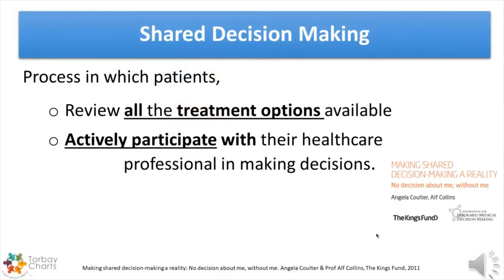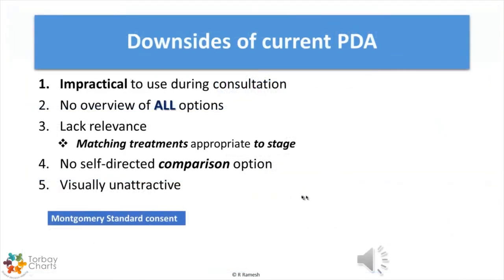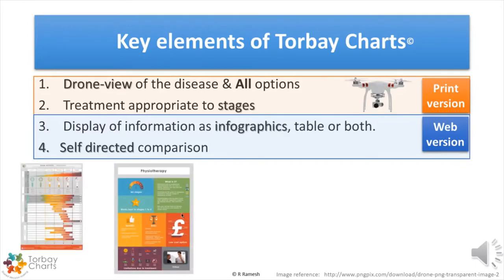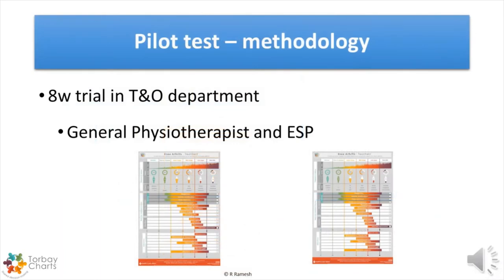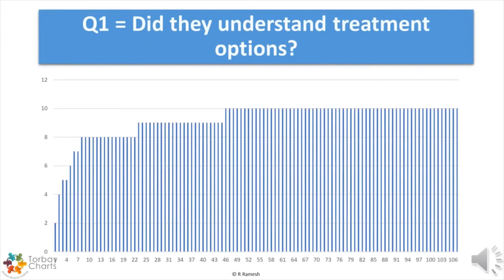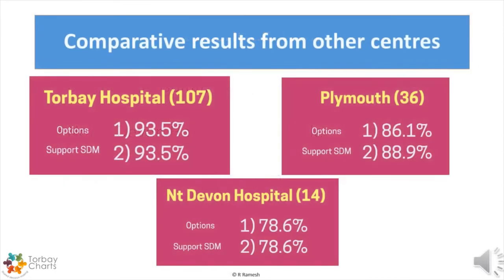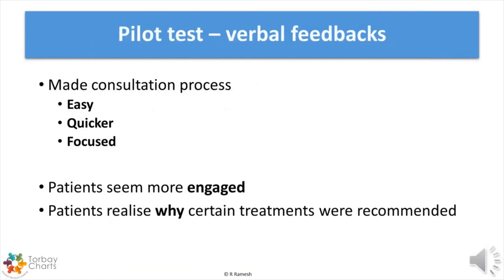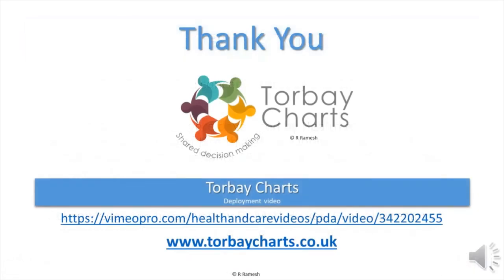TORBAY CHARTS AS A NOVEL PATIENT DECISION AID TOOL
R. Ramesh

Torbay and South Devon NHS Foundation Trust, Lowes Bridge, Torquay TQ2 7AA

Well informed patients choose less invasive options with the help of tools like Patient Decision Aids (PDA). With their use, up to 15.4% fewer patients choose surgery when compared to usual care. (Sepucha, 2017). NICE (2020) and GRIFT (2020) recommend their use in Shared Decision Making (SDM).

Current PDA’s can be impractical to use during the consultation. Torbay Charts (TC) is a revolutionary PDA with a friendly multilayer infographic interface serving as a focal point during consultation. Web-version and allows users to have self-directed comparison of risks, benefits, and burden, with links to a video library.

Pilot testing was conducted in Torbay Hospital (107 patients). Following STP approval, additional testing was conducted at Derriford Hospital (36 patients) and North Devon Hospital (14 patients). Feedback from 157 patients was available for analysis.

86% strongly agreed that they understood the options available. 87% strongly agreed they supported the SDM conversation. 8% of patients who came expecting surgery opted for conservative treatments. With conservative 2% surgery avoidance, £72,000 per year could be saved in our hospital and over £26 million per year for the NHS.

TC gives a personalised fully informed treatment choice and likely to meet the expectations set in Montgomery verdict.